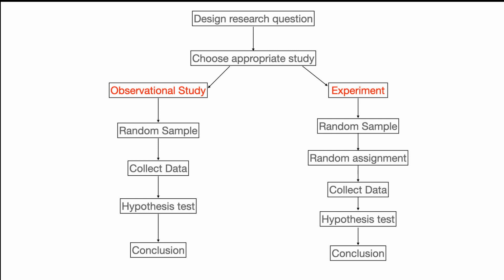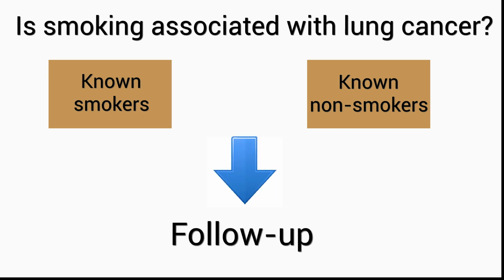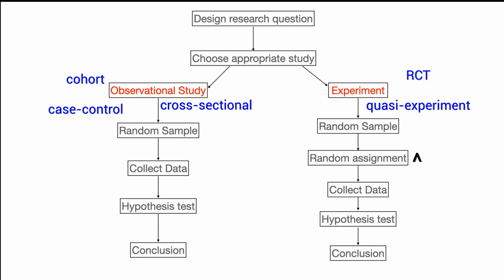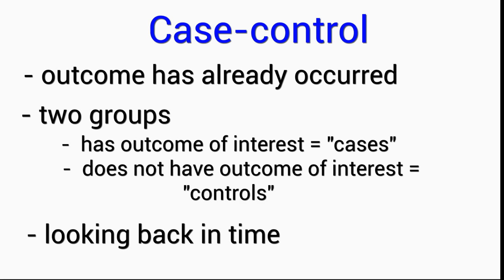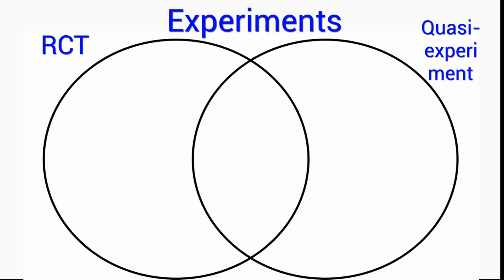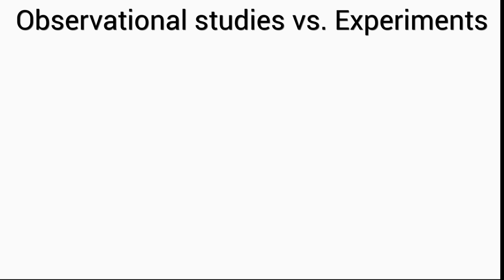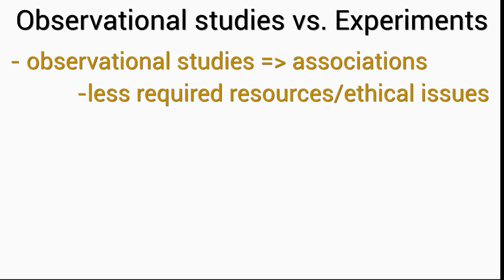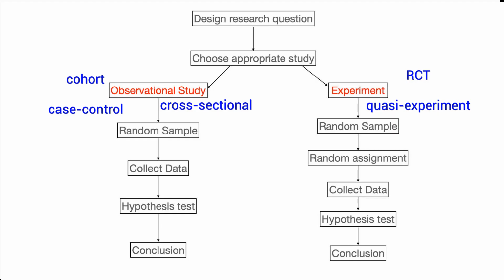Biostatistics made easy Clinical Research - Public Health Research Study Design Types:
Biostatistics made easy  Clinical Research - Public Health Research Study Design Types: Observational & Experimental Approaches In Biostatistics

0:00 Intro
1:00 Observational vs. Experimental studies
3:12 Cohort
4:05 Case control study
4:54 Cross-sectional study
5:45 Experiments
7:26 Choosing appropriate study

research study design types
study designs
experimental studies
observational studies
randomized controlled trial
quasi-experimental design
cohort studies
case-control studies
cross sectional studies
research methodology